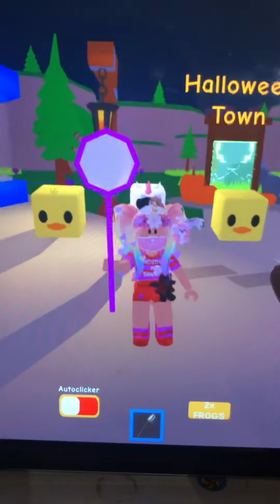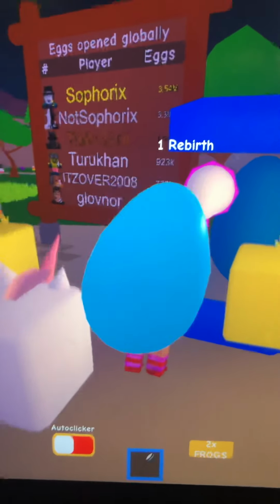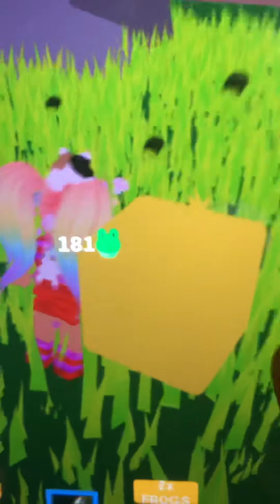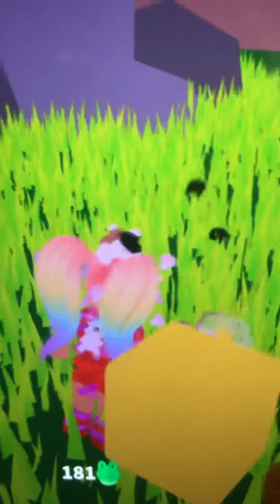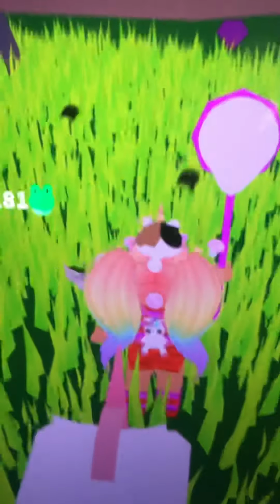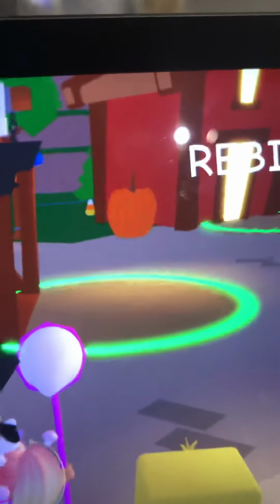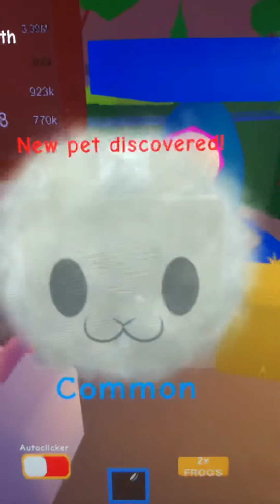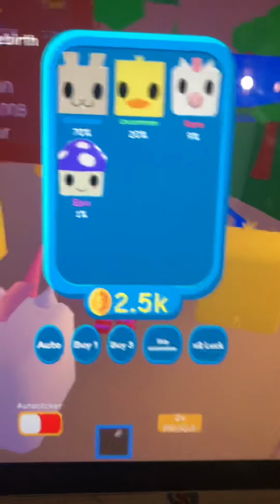Today I’m in frog simulator (Roblox)